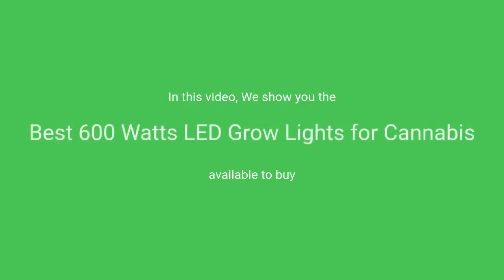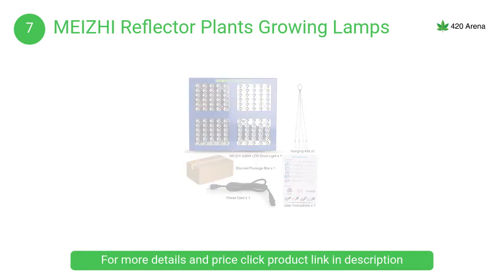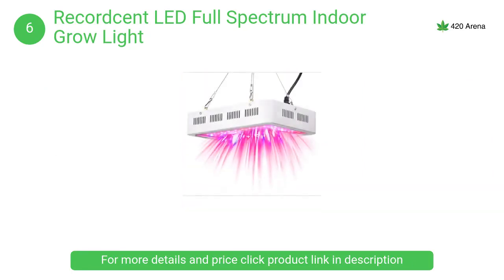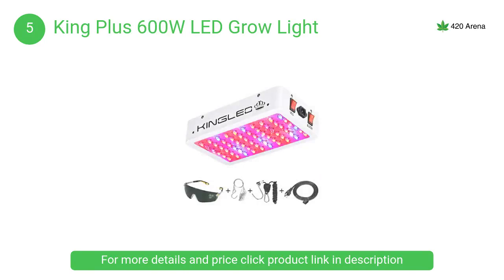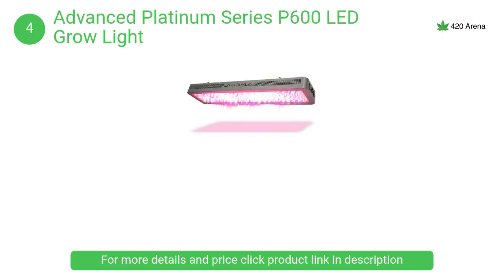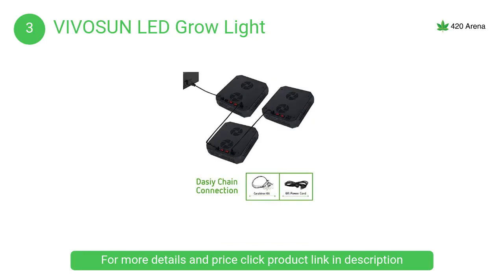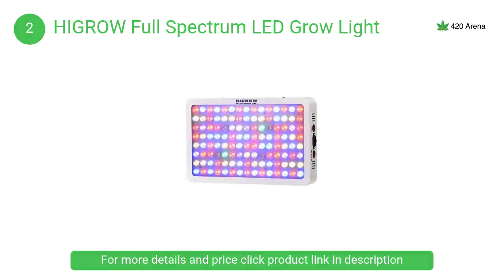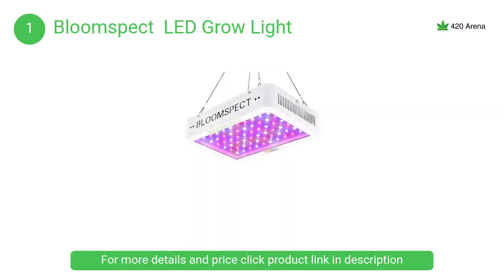Best 600w LED Grow Lights for Cannabis: Complete List with Features & Details - 2019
1. Bloomspect 600 watts LED Grow Light Review

- Multiple vent-holes, large aluminum heat sinks
- Bass high speed cooling fan are contributed to first-rate heat dissipation
- Well balanced spectrum of blue, red and white emitting
- 2 years warranty plus 30 days money back guarantee

2. Higrow 600 watts LED Grow Light Review

- Built with 90-degree optical lens ensure the light more concentrated
- Reducing 30% light loss, improved high PAR, Lumen output and maximize harvest
- Two stages full spectrum customer choose freely according to the plant growth stage
- 3 years warranty

3. Vivosun 600 Watts Led Grow Light Review

- LED deliver optimal light-spectrum coverage, more power for bloom
- Maximum PAR output at various distances, and super-bright lights
- Less electricity consuming but producing like a 600 watt MH and HPS set up

4. Advanced Platinum Series P600 Watts Led Grow Light Review

- 12-band full spectrum from the depths of UV to the heights of IR
- The most complete and efficient spectral output available
- 800w HPS replacement with 6ft x 4ft coverage at 18" height
- 5 years warranty

5. King Plus 600 Watts Led Grow Light Review

- Dual-Chips 10W LEDs is brighter than the traditional 3W and 5W LEDs
- Provides all the light needed for plant veg and flower
- Two high speed quiet fans and upgraded aluminum heat sinks
- 3 years warranty

6. Recordcent 600 Watts Led Grow Light Review

- Double chips 5W double chips LEDs which is much brighter
- It increases PAR by 200 percent by maximizing light
- Two cooling fans in every kit, keep the lights working longer

7. Meizhi 600 Watts Led Grow Light Review

- Maximize light spreading efficiency to let you get a bigger harvest
- Full Spectrum suitable for all stages of indoor plant growth
- 3 years warranty

1. King Plus 1200w LED Grow Light
2. Phlizon Newest 600W LED Plant Grow Light
3. Roleadro 600W LED Grow Light
4. VIVOSUN 600W Led Grow Light

What are some of the best cannabis growing tips?
Do LED grow lights yield more than HPS grow lights?
What are the best led's for building grow lights?
Do 600 watt grow lights require a ballast?
What's the best 600 watt grow light?
What's the best cheap 600 watt grow light?
How much does it cost to run a 600 watt grow light?
What distance to hang 600 watt grow light?
What are the best LED grow lights for cannabis from Aliexpress?
What's the average coverage space for a 600 watt grow light?
Where can I buy LED grow light?
How many plants can I grow with a 600 watt grow light?
How do I make an LED grow light?
What is the best soil for growing cannabis?